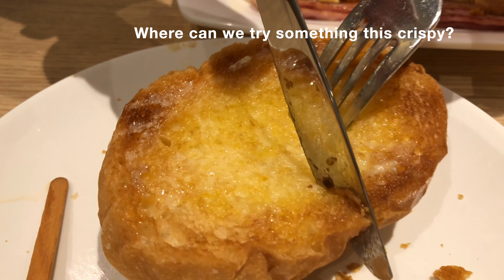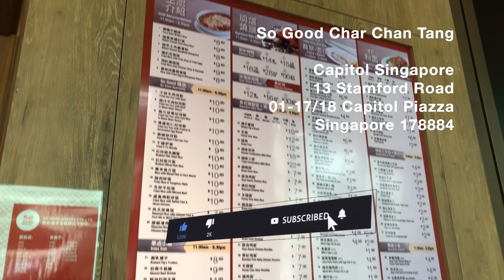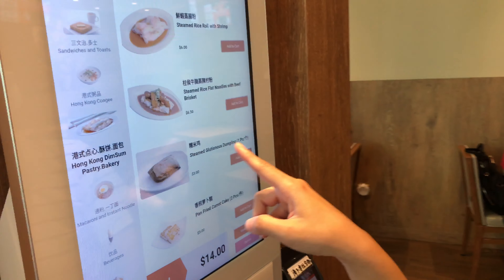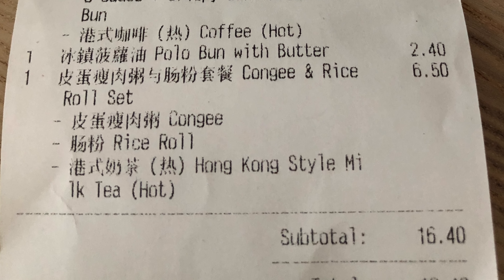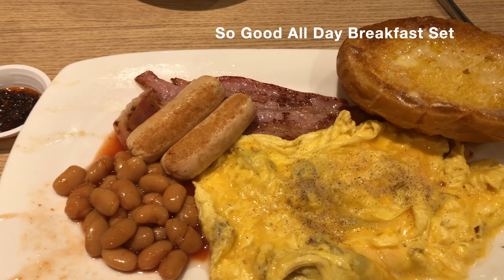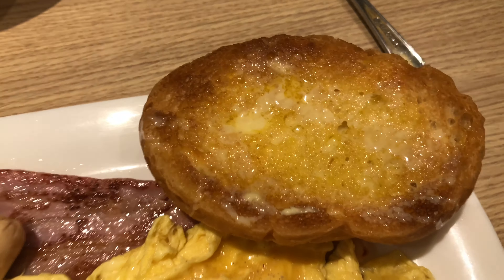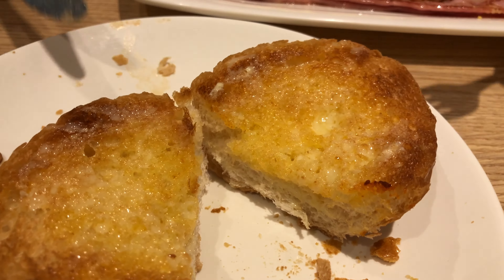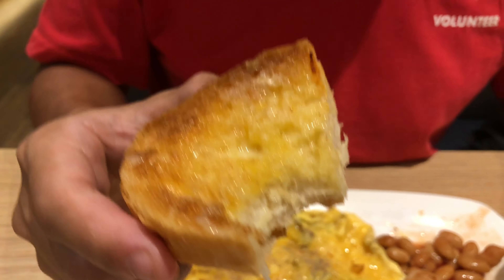Brunch Delights at So Good Char Chan Tang: Hong Kong's Traditional Comfort Food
Join me for a mouthwatering brunch experience at So Good Char Chan Tang, a vibrant and casual dining café that captures the essence of the beloved Cha Chan Tang culture found on the bustling streets of Hong Kong.

Indulge in the irresistible aroma of Crispy Bun with Condensed Milk, paired perfectly with a cup of classic Hong Kong Style Milk Tea. Savor the comforting goodness of their creamy Congee, prepared with the freshest ingredients for a truly satisfying experience.

For high tea enthusiasts, don't miss out on their signature Baked Egg Tart, featuring delicate flaky pastry and silky, glassy egg custard that will delight your senses.